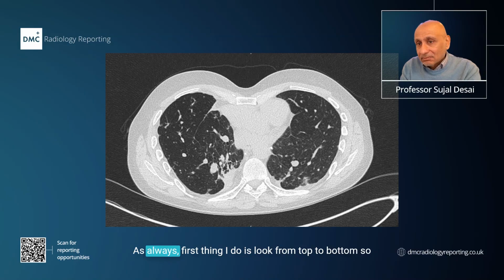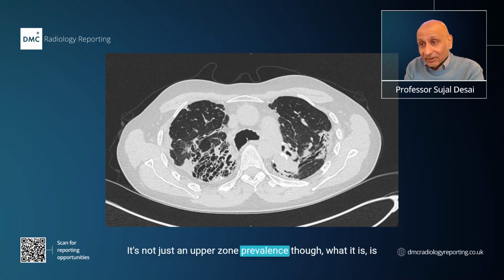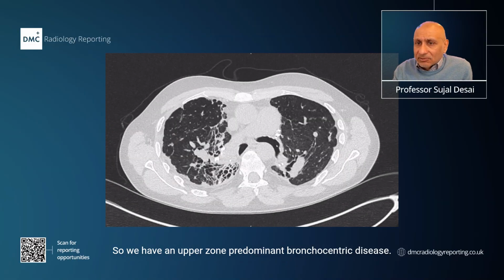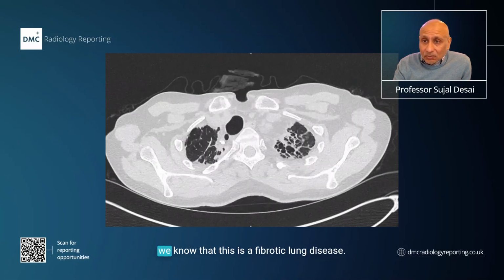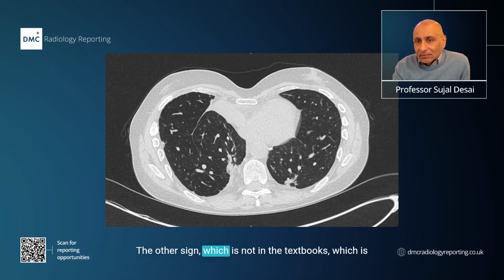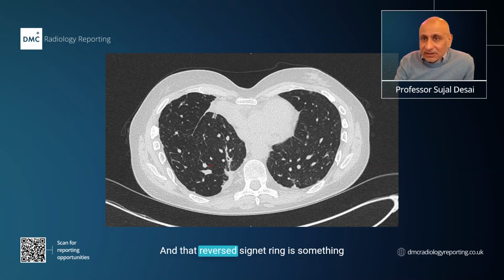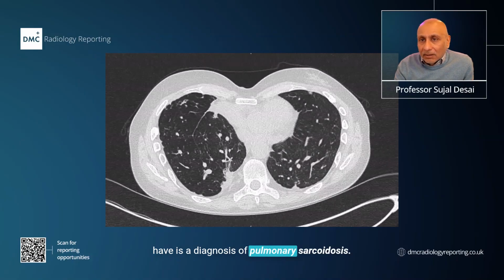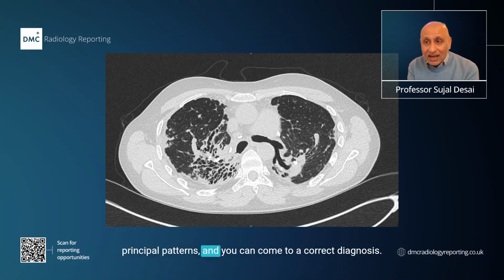DMCiTutor | Exploring Interstitial Lung Disease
Exploring Interstitial Lung Disease with specialist thoracic radiologist, Professor Sujal Desai.